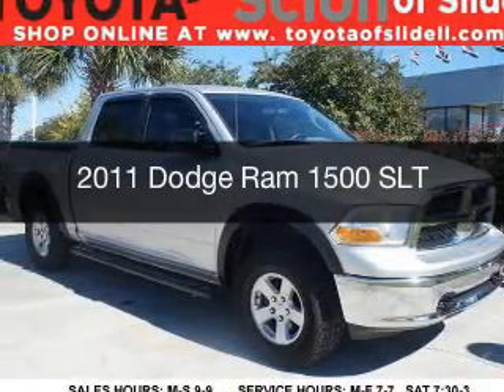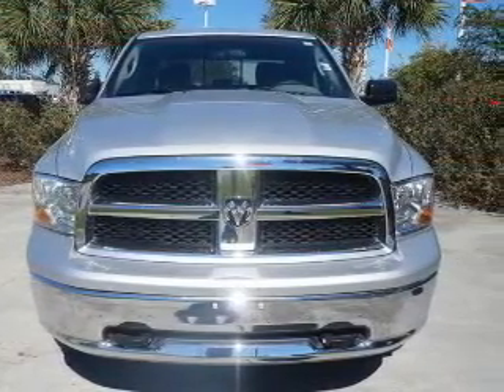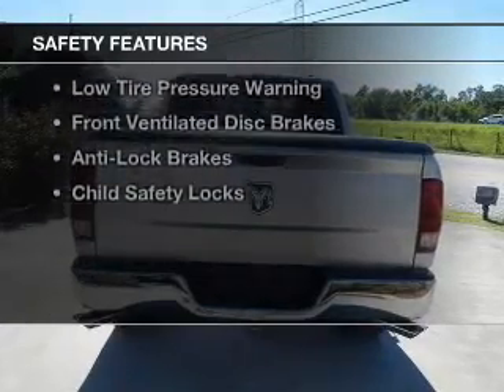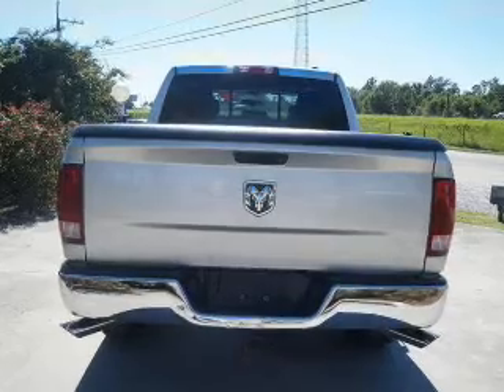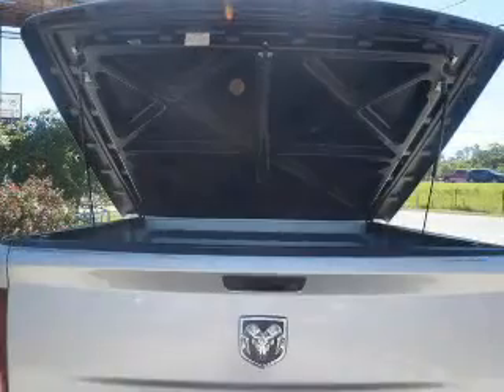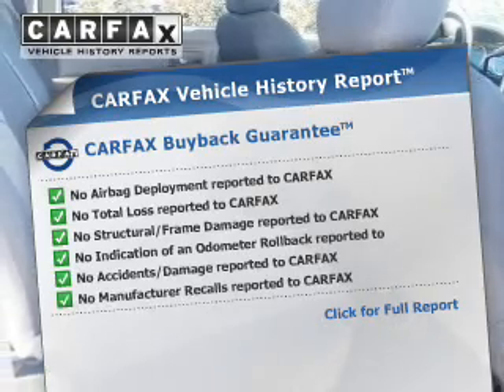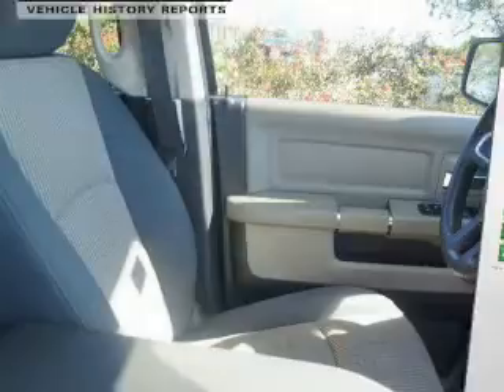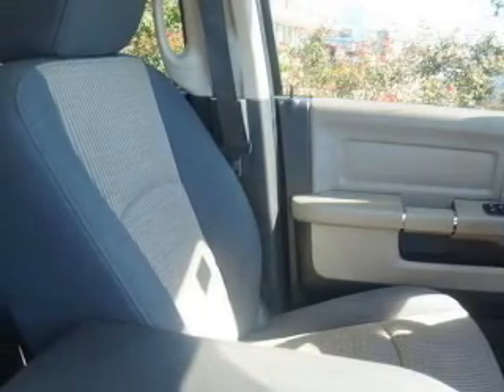2011 Dodge Ram 1500 - Slidell LA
Year: 2011
Make: Dodge
Model: Ram 1500
Trim: SLT
Engine: 5.7 liter 8 cylinder 16 valve MPFI OHV
Transmission: Automatic
Color: Bright Silver Metallic
Mileage: 64154
Address:
300 Howze Beach Rd